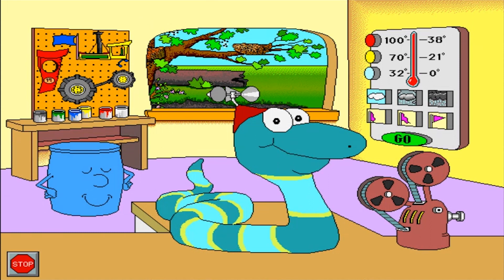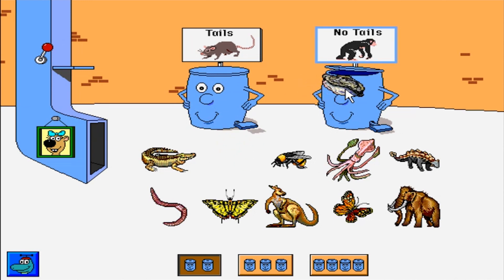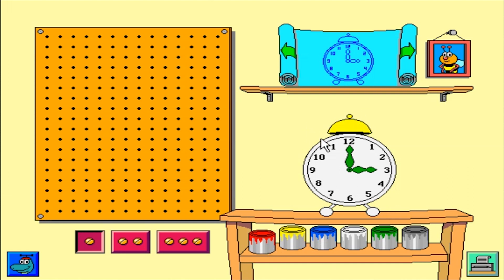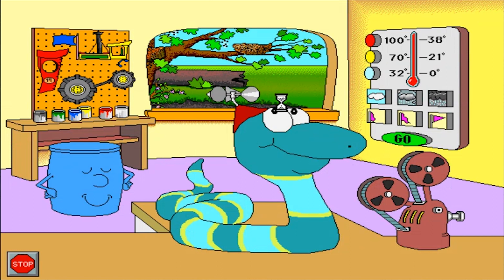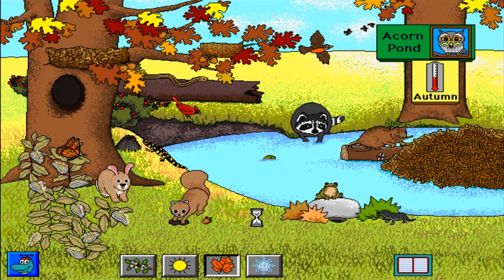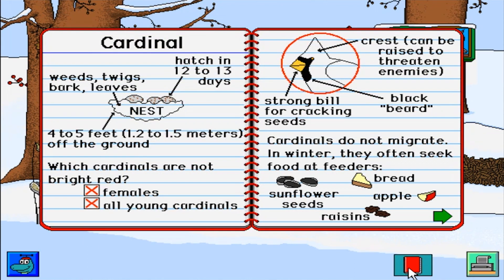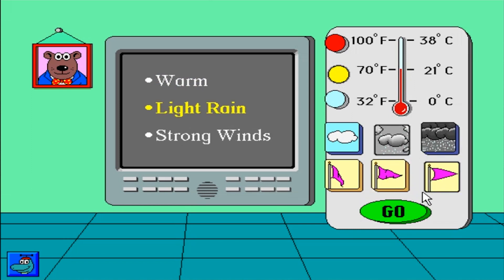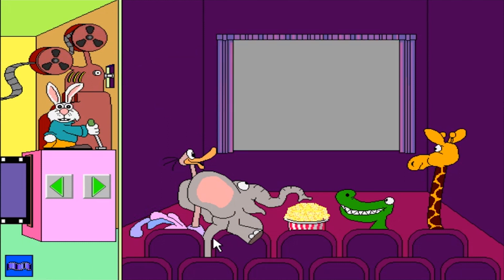Sammy's Science House (CD-Rom, 1994) [Edmark Early Learning Series]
The third game in Edmark's Early Learning series, Sammy's Science House is an educational game designed for younger children to use. The interface is completely point-and-click and click & drag, and instructions are given verbally, repeatable as needed.

The player is taken to the main screen where Sammy Snake sits on a worktable; around the room are various objects, furnishings and a window that lead the player to the activities.

As in all the House games, each activity has two modes; Explore and Discover and Question and Answer. The first mode encourages the player to click around and experiment, putting the player in control. In Question and Answer mode, which is entered by clicking the animal inside the picture frame, a character will ask the player to perform tasks related to the current area. The descriptions below generally apply to the Question and Answer mode:

Acorn Pond - the player can explore the pond to see how it differs during the four seasons. Wise Owl asks the player "Who-o-o" questions about the creatures that inhabit the pond and surroundings.

The Field Notebook - less a game than a notebook filled with facts and trivia about the animals around Acorn Pond; this notebook can be printed.

The Weather Machine - the player is asked to create specific weather by selecting from several variables; temperature, precipitation, and wind, all at varying levels.

Make-A-Movie - The player orders the pictures on a filmstrip, then enters the theater to view his film, forward or backwards
The Workshop - the player builds an object (train,dinosaur) by selecting parts from a pegboard and following a blueprint - he can choose from three levels of difficulty.

The Sorting Station - in this game the player must sort pictured items into their proper cans. There are three difficulty levels to choose from.
Looking for ways to capture your game footage for your Youtube channel or live stream? Check out the following products below.

:: HDMI Game Capture ::
Elgato HDMI Game Capture Device [60 FPS]
AverMedia HDMI Game Capture Device

:: Analog Game Capture ::
Composite AV - USB Capture device

:: Animated Motion Backgrounds ::
Looking for high quality looping animated background videos to spice up your own videos?